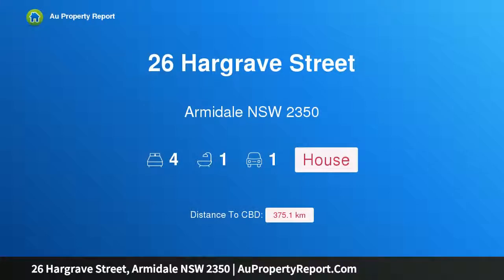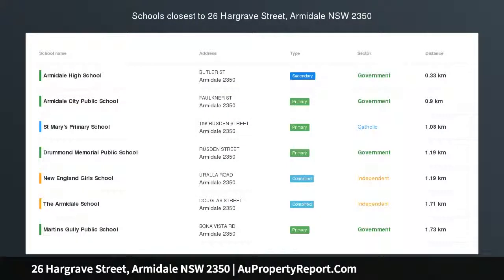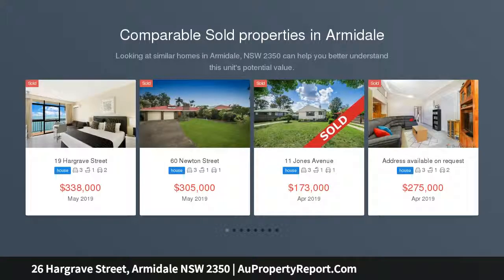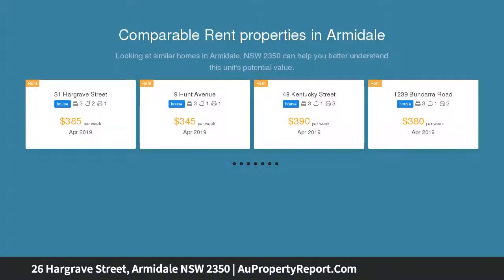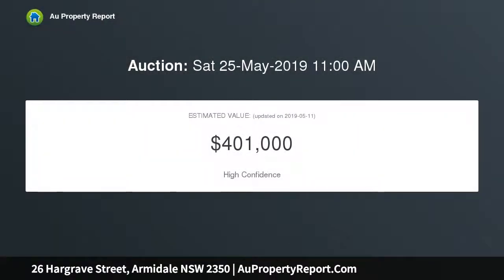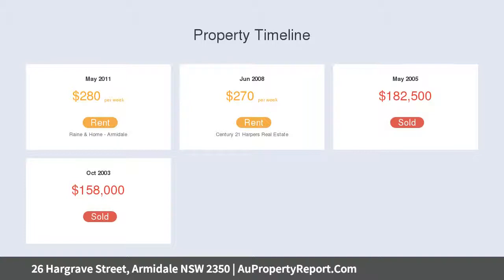26 Hargrave Street, Armidale NSW 2350 | AuPropertyReport.Com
26 Hargrave Street, Armidale NSW 2350
Property Type: house
Bedrooms: 4
Bathrooms: 4
Car Space: 1
Deceptive in Size